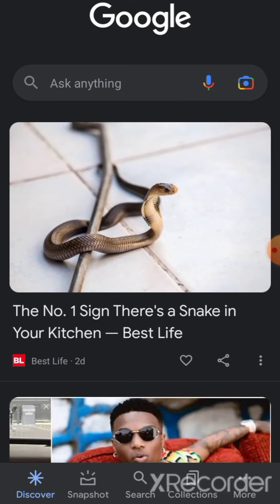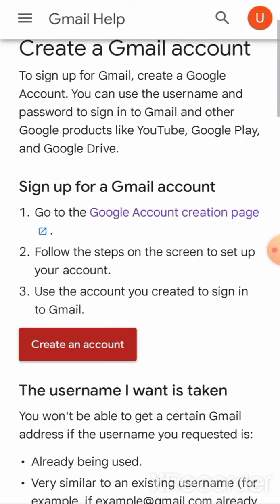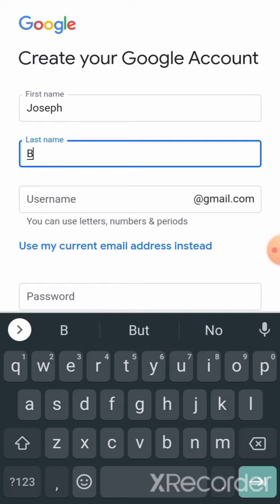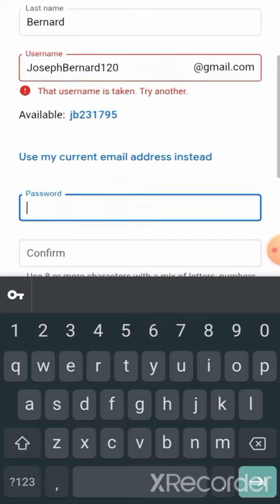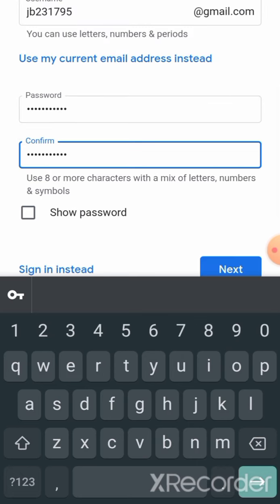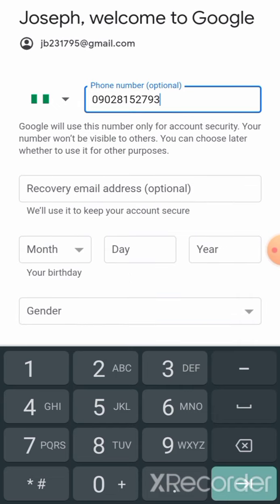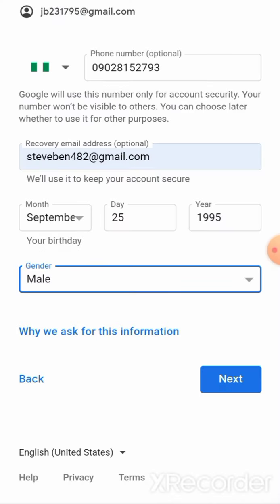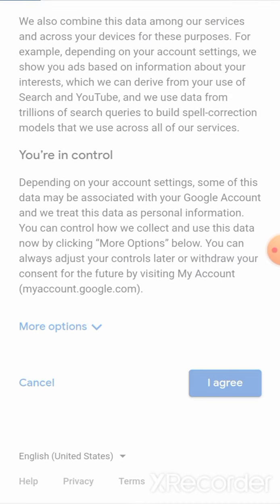Without Phone Number: How To Create Unlimited Gmail Account in 1 Device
how to create unlimited gmail account in one account
how to create gmail account 2023

Getting a Gmail account is necessary for our day-day transactions, this could be from mails friends, company etc.

The quickest way to establish this connection and get involved is to register/sign-up. This video explains every step needed to open a Gmail and use